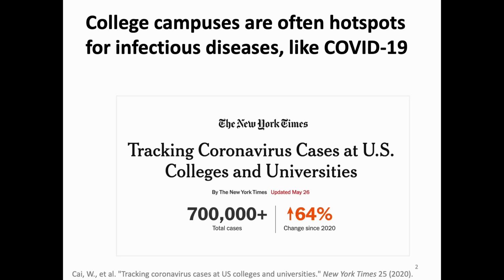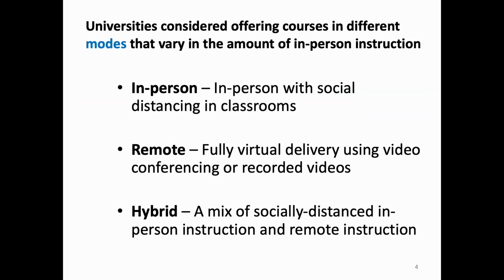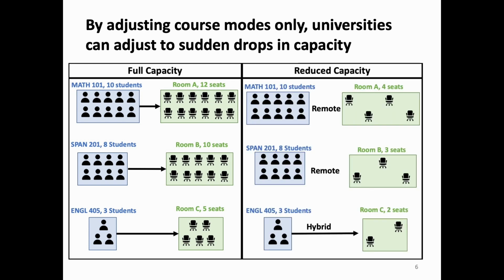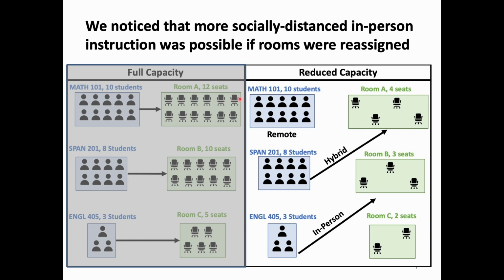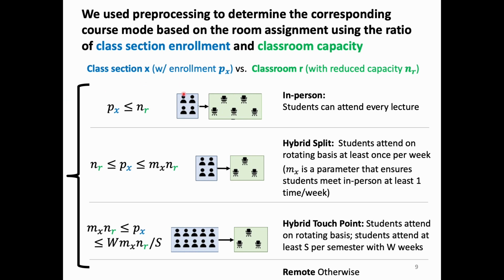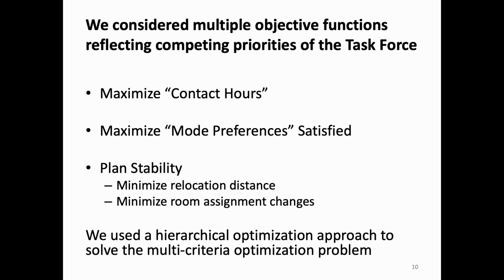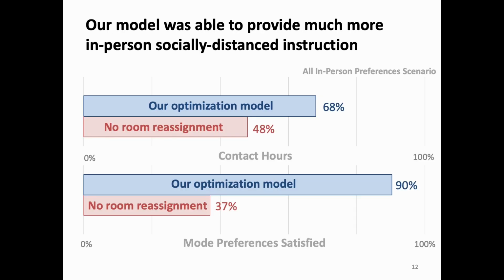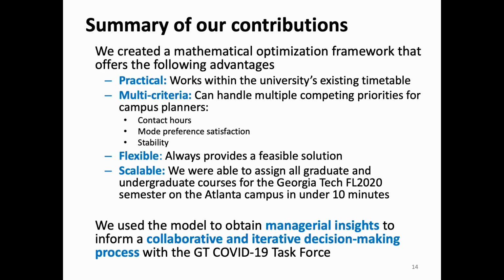2022 Service Science Best Cluster Paper Finalist - Lauren Steimle